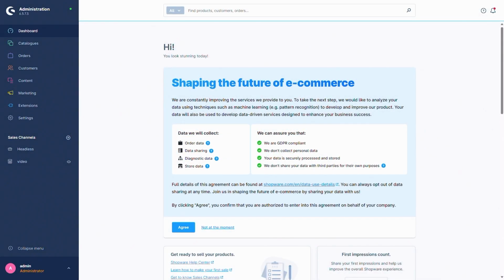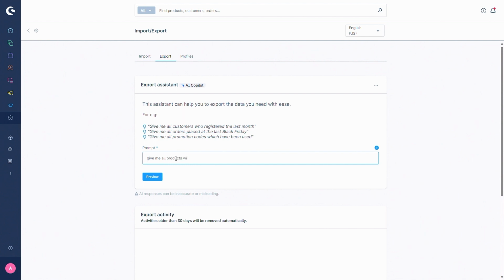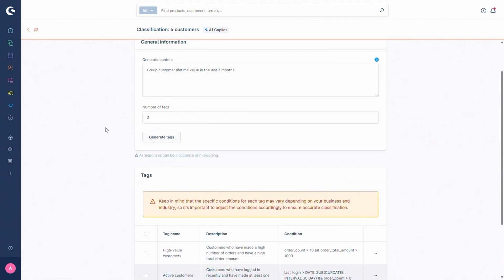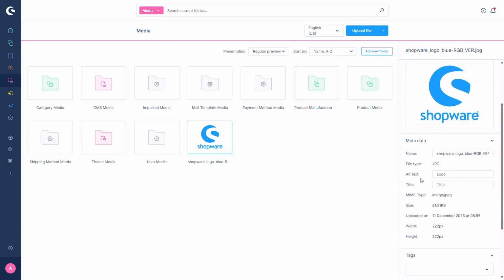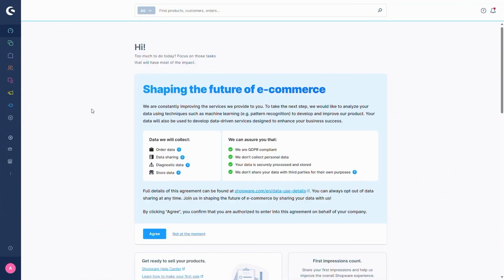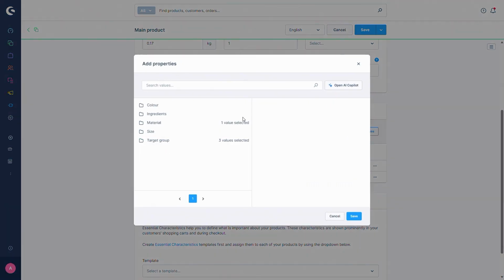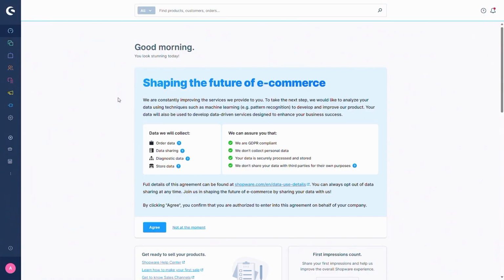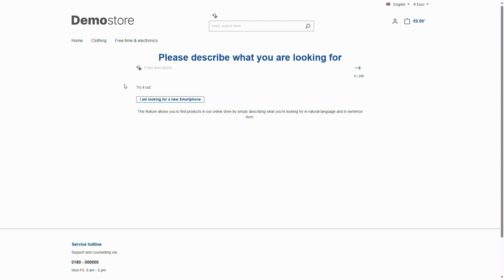The functions of the AI Copilot (Shopware 6 Tutorial EN)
Artificial Intelligence (AI) has sparked a new era, reshaping the world of ecommerce. With AI at their disposal, merchants can swiftly tackle diverse tasks, operate efficiently, and empower their business with enhanced speed and capability.

You can now use this potential with the Shopware AI Copilot. Herewith, we present you ten brand-new features that revolutionize your daily e-commerce routine with concentrated AI power. As an integral part of our AI Copilot, these features are designed to assist you in various aspects of Shopware, providing invaluable support along the way!